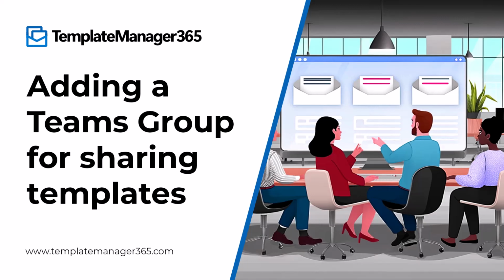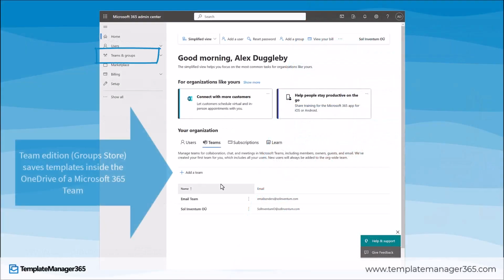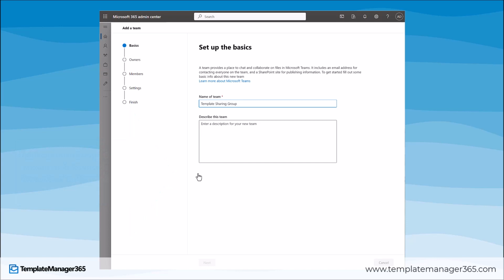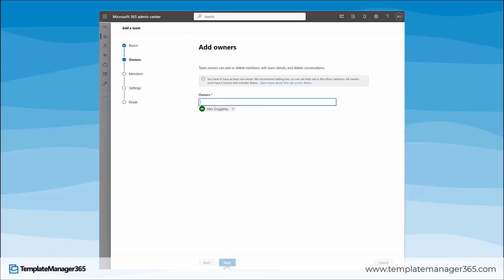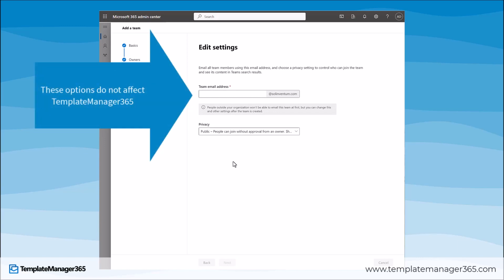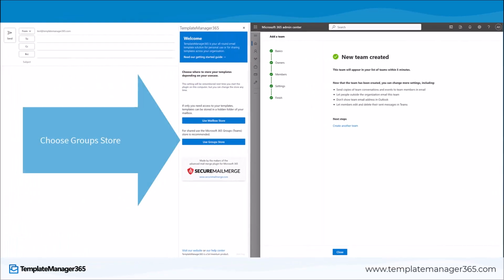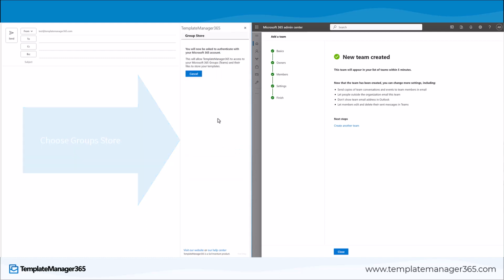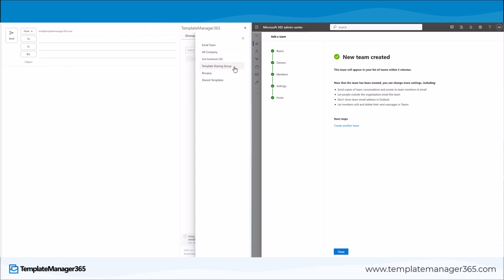How to Use Microsoft 365 Team with Template Manager 365 to Share Email Templates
In this tutorial, we will guide you through the process of using Microsoft 365 Team to effectively share email templates via Template Manager 365. Starting in the Office admin portal, we'll show you how to navigate to the "Teams & Groups" page and proceed with adding a new team.

Key steps include:

- Locating and clicking the "Add a team" button within your office admin portal.
- Understanding how TemplateManager365 utilizes OneDrive for storing shared templates linked to your team.
- Naming your team, selecting owners (who do not need to be active users of TemplateManager365), and adding members.
- Accessing TemplateManager365 in Outlook, selecting the Groups Store, and utilizing your newly created group for saving and loading email templates.

By the end of this video, members of your team will be equipped to save and load email templates directly from within Outlook, enhancing collaboration and efficiency in your organization. Join us to streamline your workflow with Microsoft 365 and Template Manager 365!